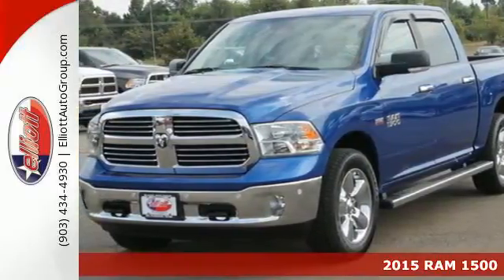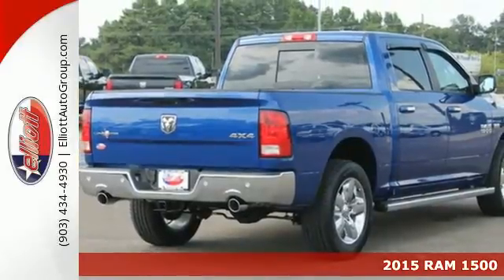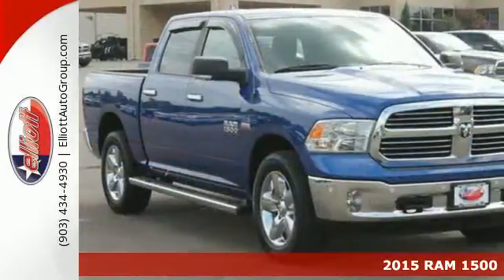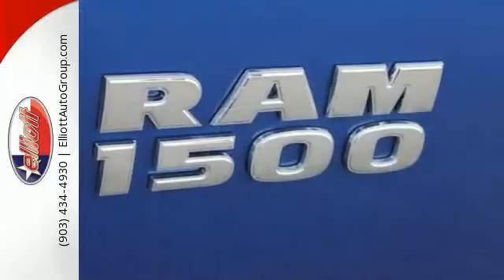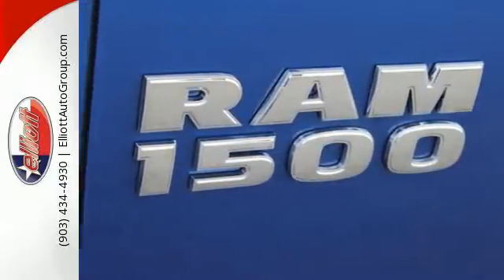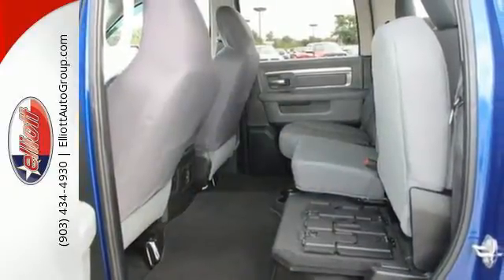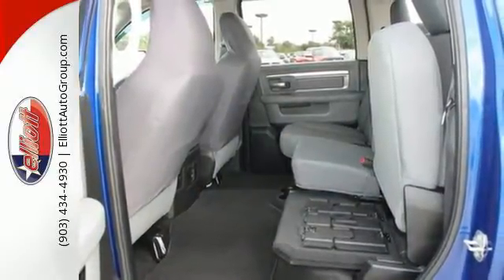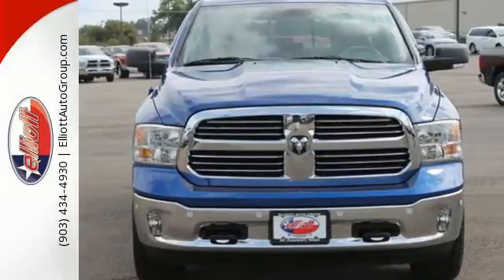2015 RAM 1500 Mt Pleasant TX Greenville, TX F3807A - SOLD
Year: 2015
Make: RAM
Model: 1500
Trim: SLT
Engine: 5.7L V8
Transmission: Automatic 8-Speed
Color: Blue
Stock #: F3807A
VIN: 1C6RR7LT4FS697544
Are you looking for a reliable used vehicle? Well with this robust 2015 RAM 1500 Lonestar 4X4 you are going to get it. This RAM 1500 is nicely equipped with features such as Electronic Stability Control Heated door mirrors Radio: Uconnect 5.0 AM/FM/BT Remote keyless entry and Traction control. AutocheckA® vehicle history report We also have a great selection of new vehicles available too Excellent financing and extended warranties available Call Email or just come on in to test drive today! We are conveniently located on I-30 just west of the Titus Regional Medical Center on the frontage road ELLIOTT AUTO GROUP~WHERE THE ADVERTISED PRICE IS THE ACTUAL PRICE

Address:
2045 Burton Rd.